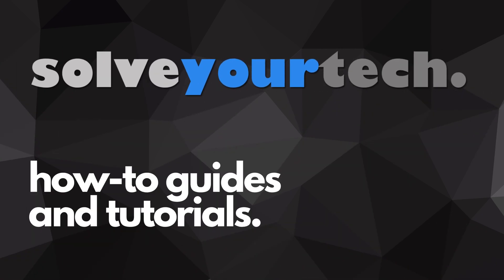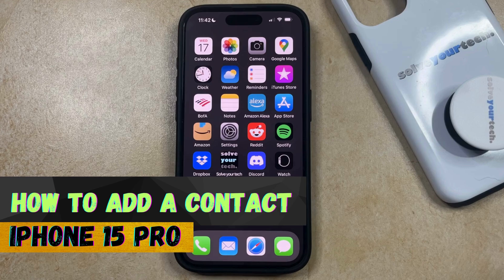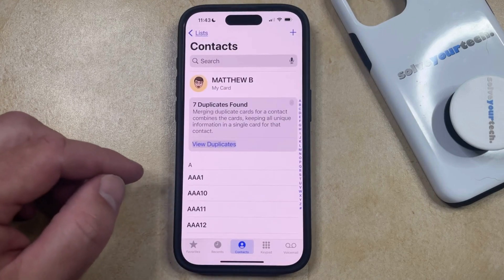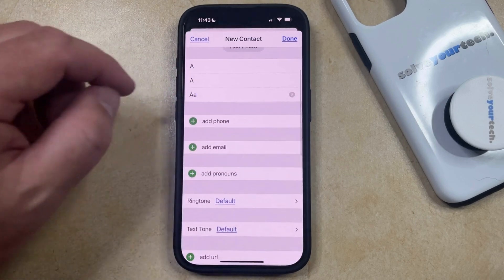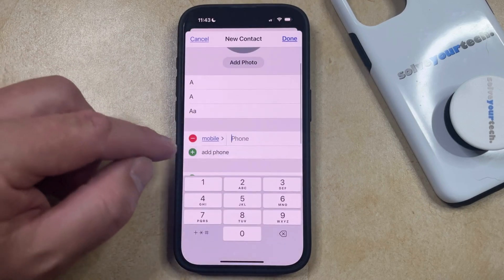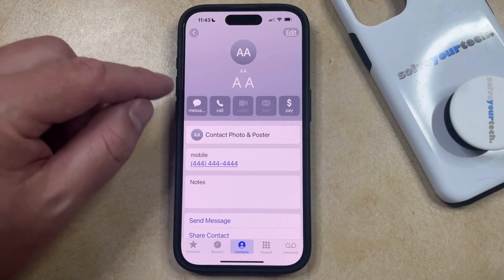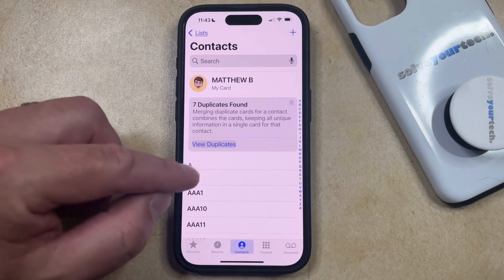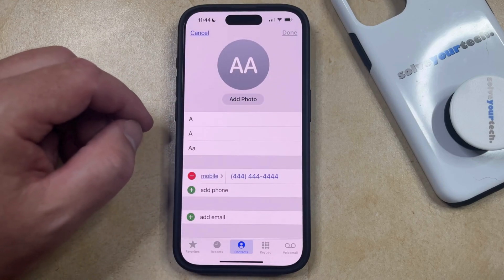How to Add a Contact on iPhone 15 Pro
This video will show you how to add a contact on an iPhone 15 Pro. Once you complete this tutorial, you will know how to make a new contact on your device.

You can add an iPhone 15 Pro contact with the following steps:

1. Open the Phone app.
2. Choose the Contacts tab.
3. Tap the + at the top-right of the screen.

Note that you can always come back and edit a contact in the future if you need to change or add information.

00:00 Introduction
00:14 How to Add Contact on iPhone 15 Pro
01:26 Outro

Related Questions and Issues This Video Can Help With:

- How to Add Contact on iPhone 15 Mini
- How to Add Contact on iPhone 15 Plus
- How to Add Contact on iPhone 15 Pro
- How to Add Contact on iPhone 15 Pro Max